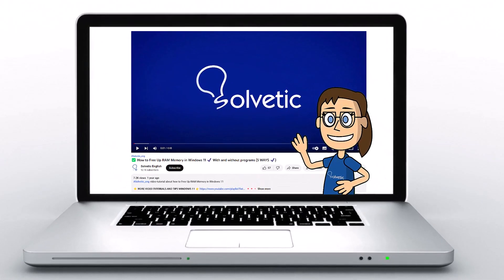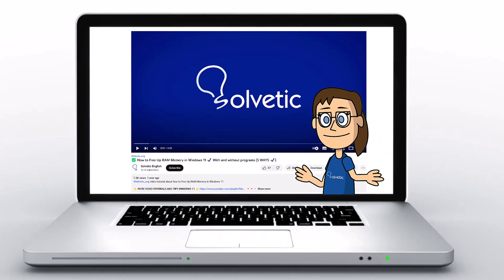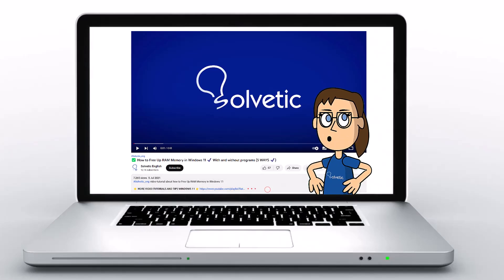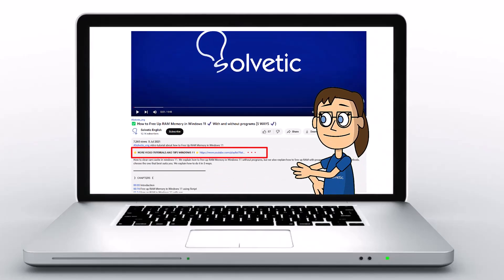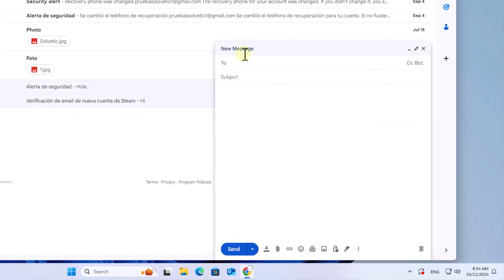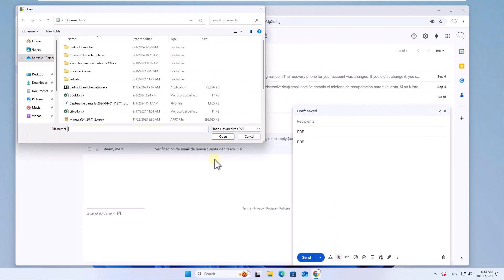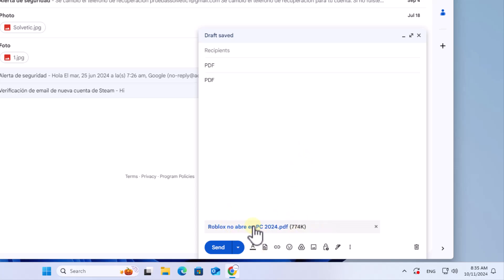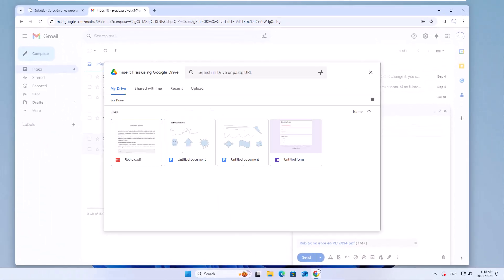How to SEND a PDF Document to EMAIL ✅✉️✅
Solvetic_eng video-tutorial ▶️ 𝗔𝗟𝗟 👉 Hey everyone, welcome back to Solvetic! Today, I’ll show you how to send a PDF document via email in a quick and easy way. If you have a PDF file you want to share, here’s how to do it step by step.

Open your email application or log in to your email account. Start composing a new message, then look for the **Attach File** option (usually represented by a paperclip icon). Click it, locate the PDF file on your device, and attach it to your email.

And if this guide was helpful, a like really supports Solvetic. Let’s send that PDF!